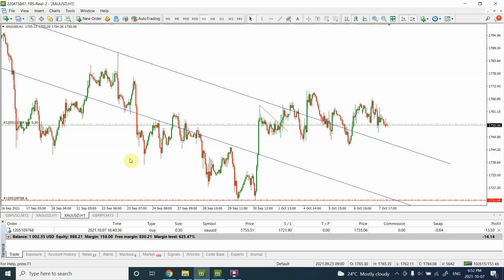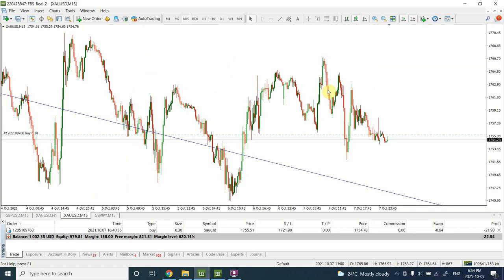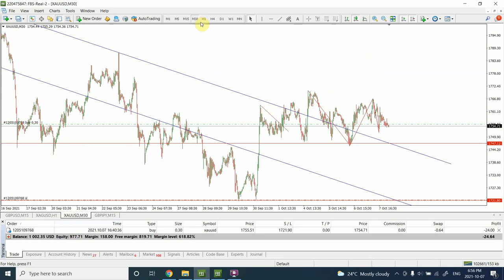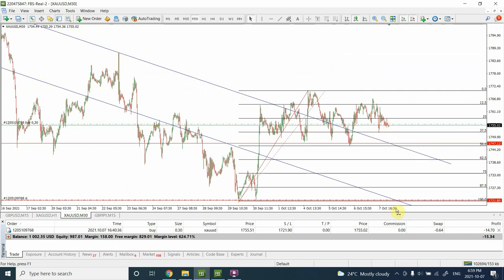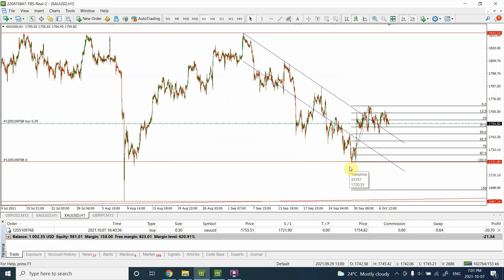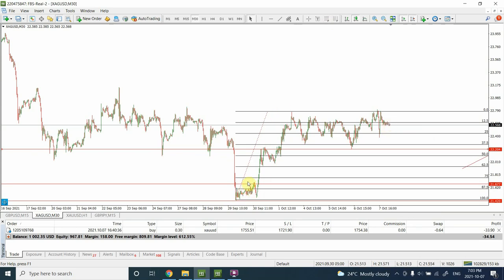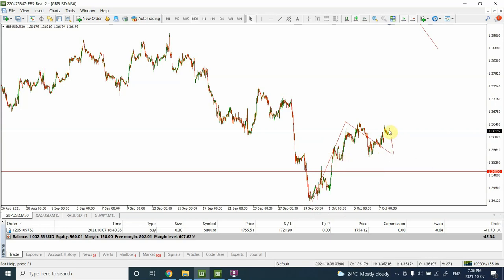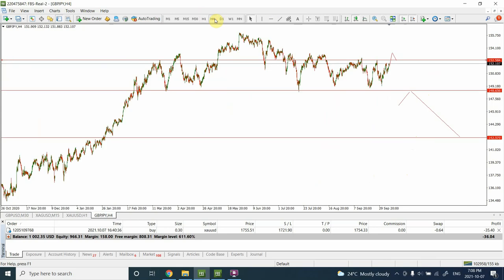Risking 1000 Dollars on Gold | Elliott wave analysis of GOLD | October 8 2021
I am risking 1000 US Dollars on Gold, I have used Elliott wave analysis of Gold to form an objective view on the trend.
Thanks
Shaheen